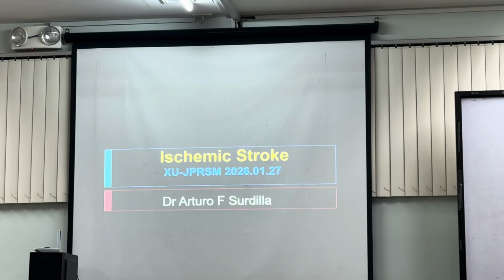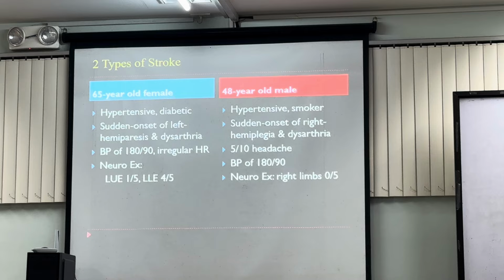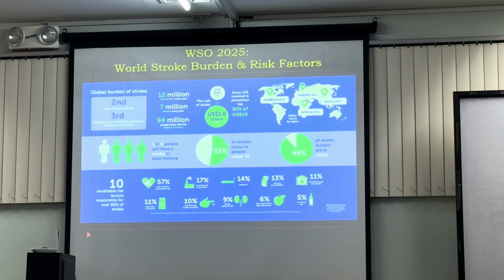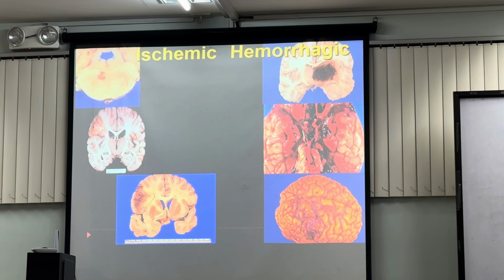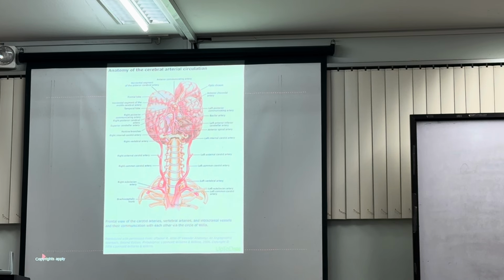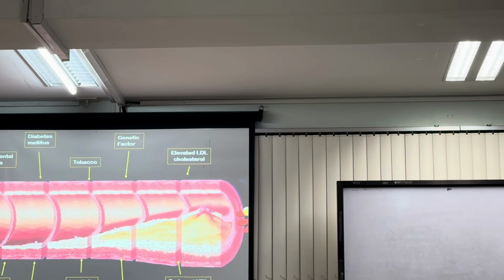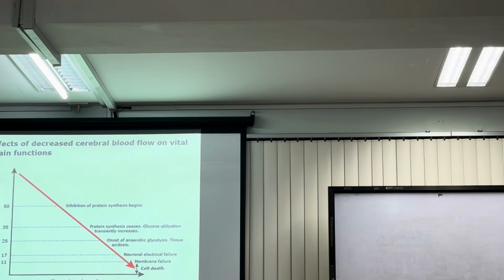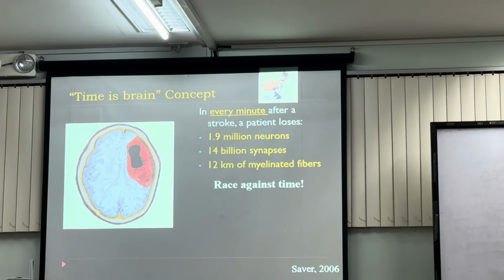Neuro Lec: Stroke (Ischemic) Part 1 by Doc Surdilla | January 27, 2026